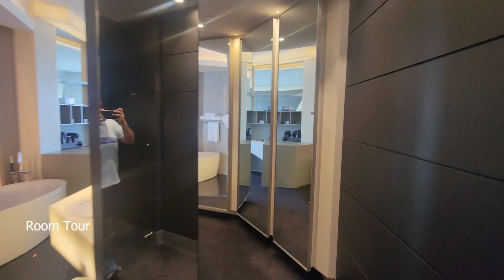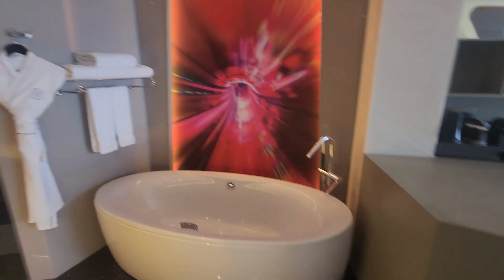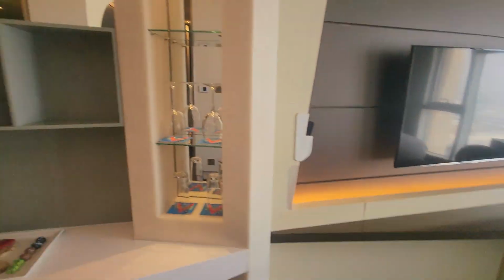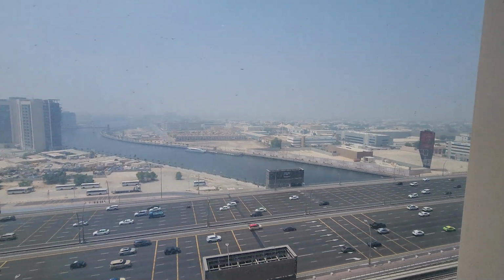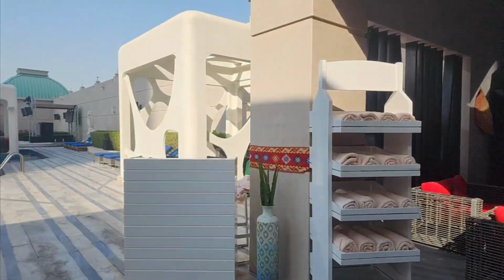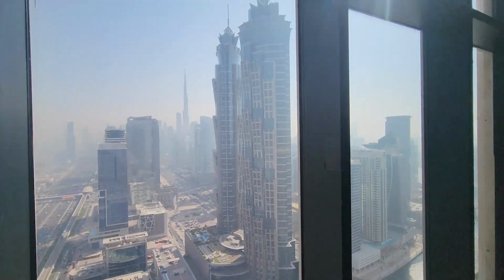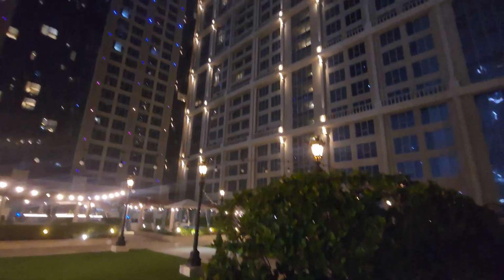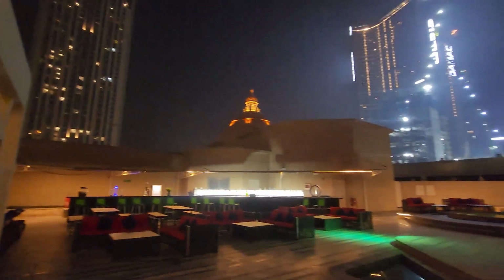V Hotel Dubai | 5 star Hotel in Dubai| Complete Hotel & Room Tour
V Hotel Dubai, Curio Collection by Hilton | 5 Star Hotel in Dubai | Complete Hotel & Room Tour | Dubai

V Hotel overlooks the Dubai Water Canal and is designed to reflect the spirit of the city.  Home to Dubai's premier stage show, La Perle by Franco Dragone, and eight kilometers from Downtown. Burj Khalifa and Dubai Mall are 10 minutes away, and there are local beaches within 10 km. Enjoy on-site lounges, restaurants, and nightclubs.